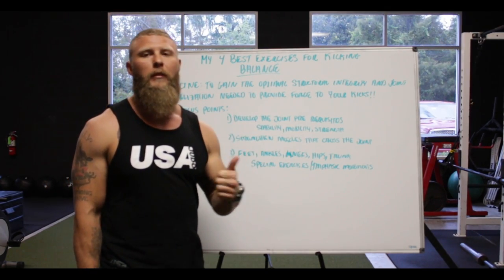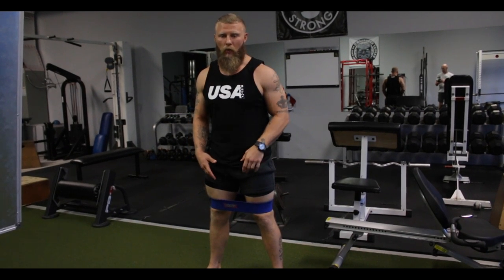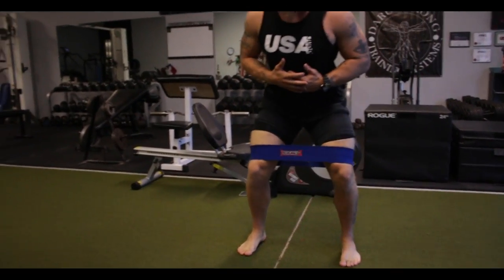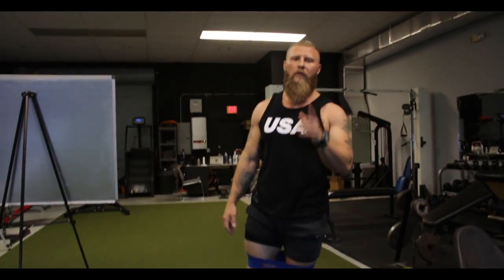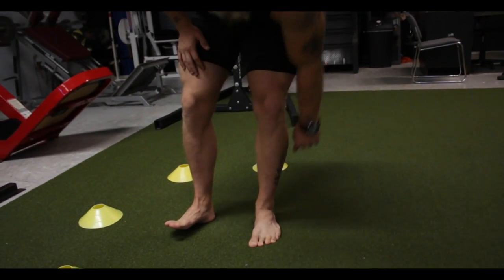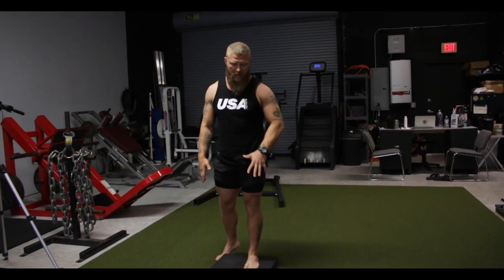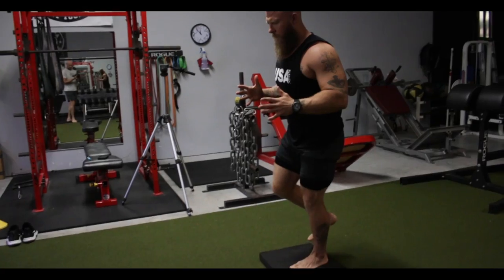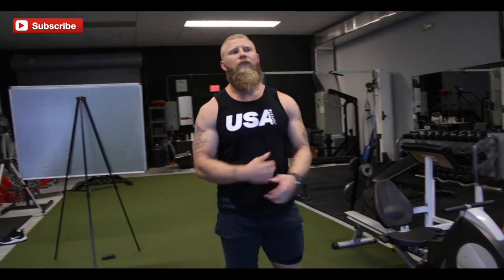Use These Exercises to Improve Stability, Balance and POWER for MMA